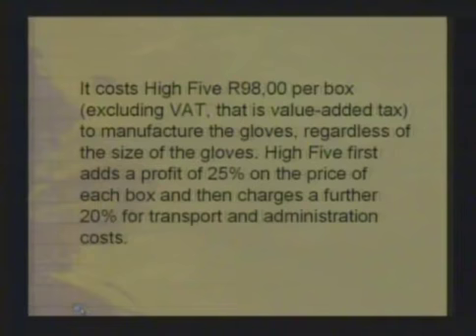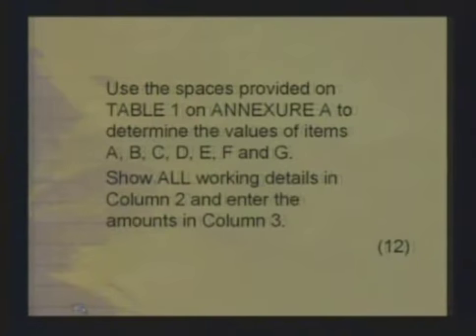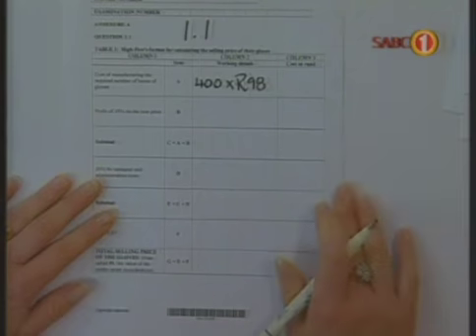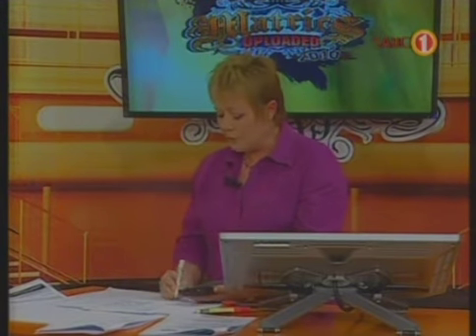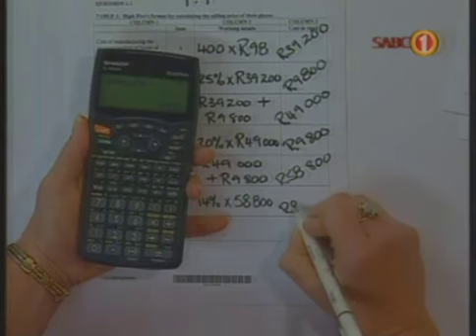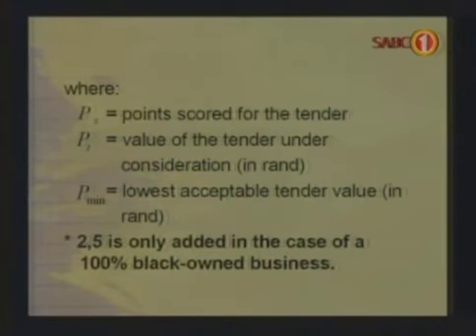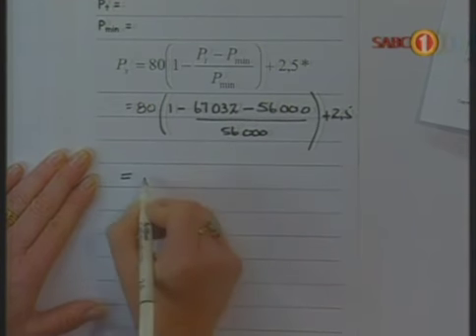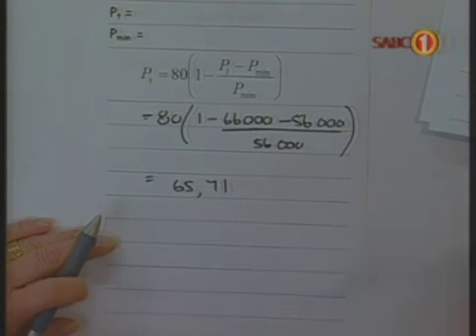27 10MathsLit rev4